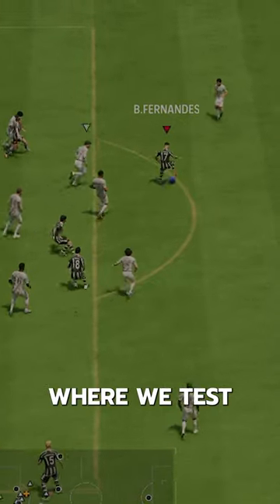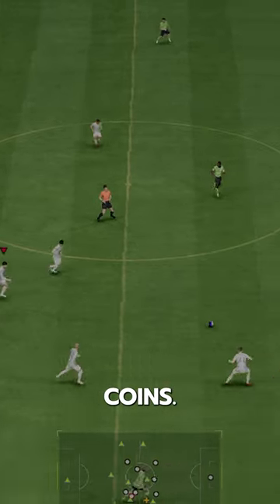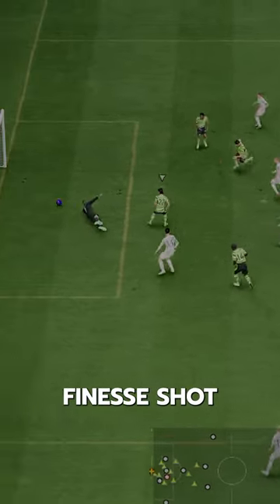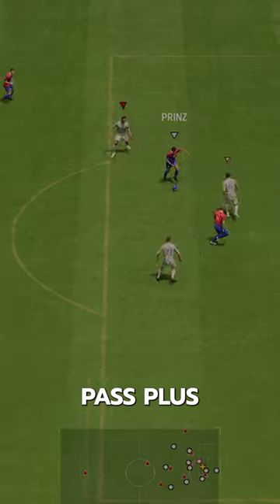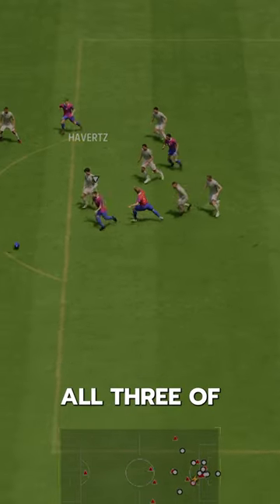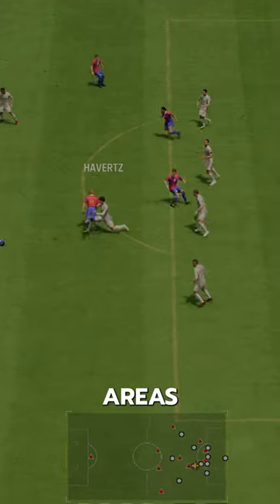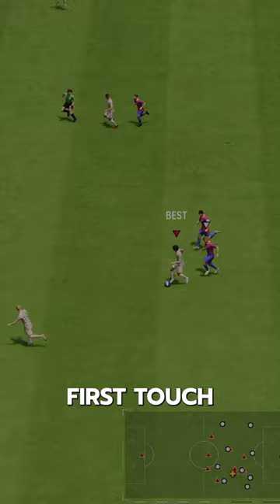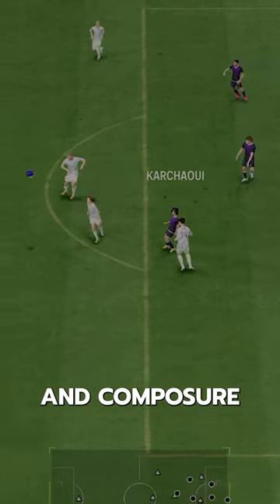92 TOTS Havertz SBC Player Review! / FC24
92 TOTS Havertz  fc 24
fc24  92 TOTS Havertz
fc24  Havertz
EAFC24 Havertz
EAFC  Havertz
Havertz  Review
Havertz    fc24
Team of the season Havertz